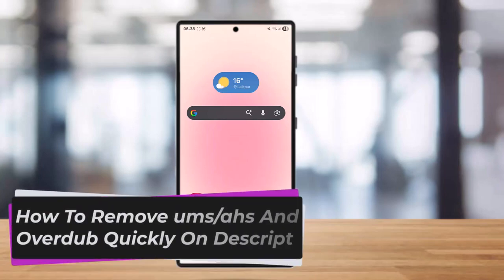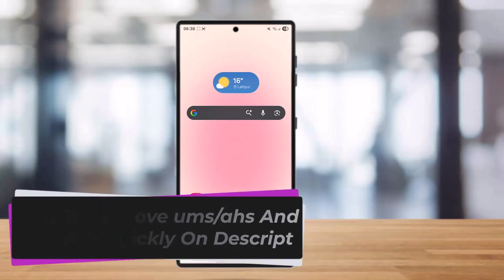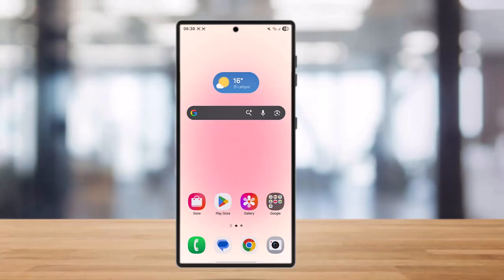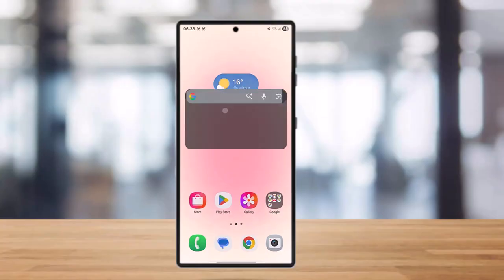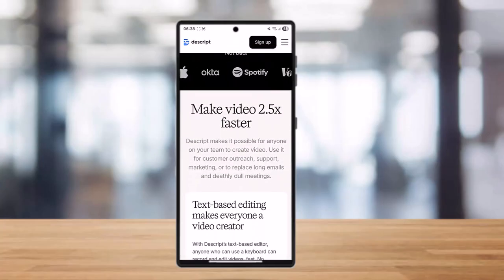How To Remove ums Or ahs And Overdub Quickly On Descript !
In today’s video, we’re going to discuss how you can quickly remove filler words and use overdub in Descript. These features are perfect for creating polished, professional-sounding videos or podcasts without tedious manual editing.

In this tutorial, we start by opening your Descript project. Once your script is loaded, you can use the “Remove Filler Words” function to automatically detect and underline unnecessary words like “um,” “ah,” or “you know.”

For faster editing, access the AI Tools panel in the right sidebar. Here, you can review all detected filler words and apply removal to your entire project with a single click. You can choose to delete them, ignore them, or replace them with a gag clip if needed for your video project.

To overdub, simply type new text into your script. Descript will automatically generate matching audio, allowing you to seamlessly update or add content without re-recording. This makes it ideal for quick corrections or adding new sections to your videos.

We hope you found this video helpful and informative.